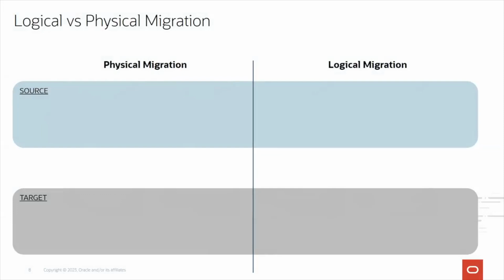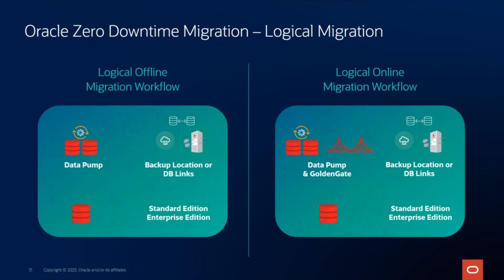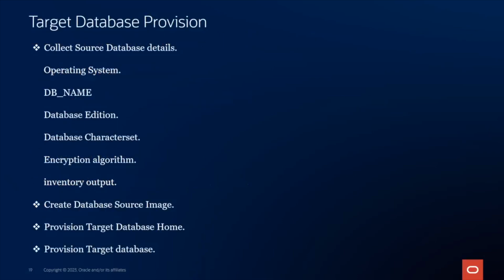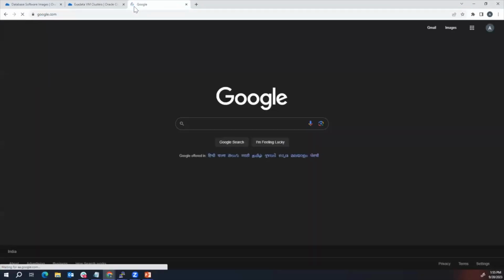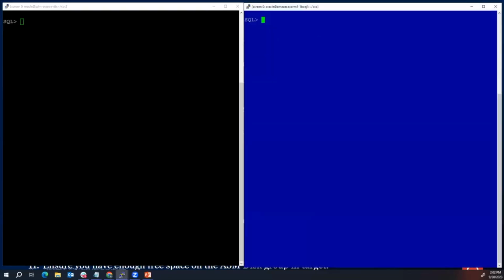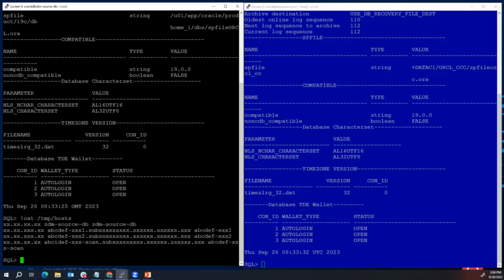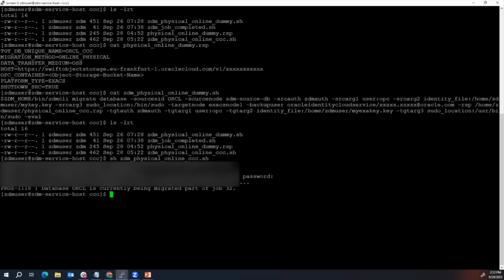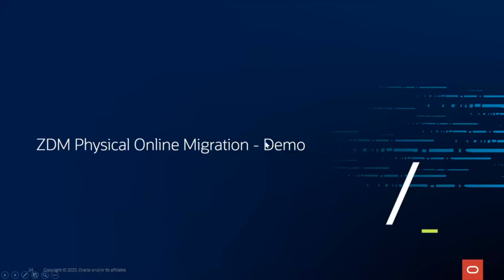Ace your Database Migration to Oracle Exadata Database Service on Dedicated Infrastructure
This session explains how to use the Oracle Zero Downtime Migration(ZDM) tool to migrate Oracle Database on Linux to Exadata Database Service on Dedicated Infrastructure. The presenter will cover the following steps involved in the migration process:

- The Oracle ZDM physical workflow and its capabilities
- Preparing source and target databases for migration
- Performing a pre-migration evaluation
- Executing a database migration

Presented by Amalraj Puthenchira, Data Modernise Specialist, EMEA Data Platform Specialists Team